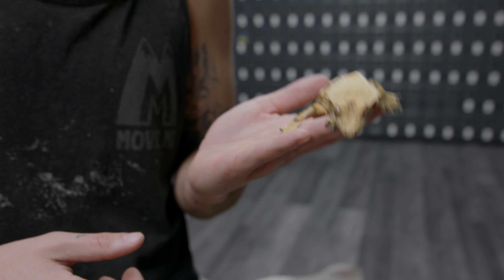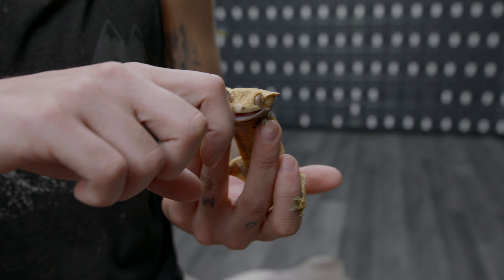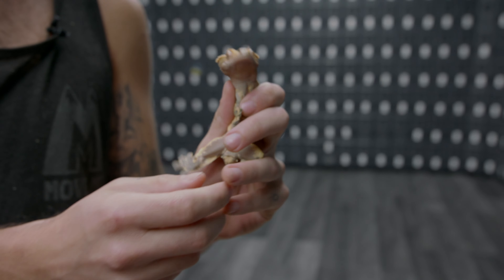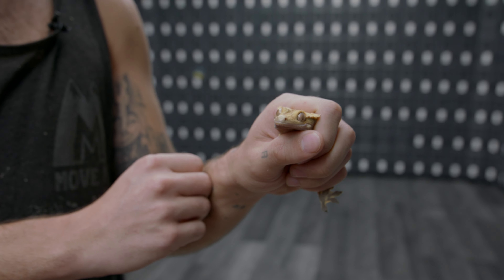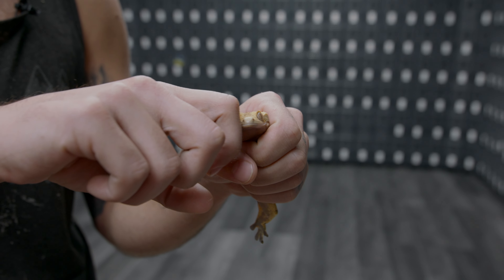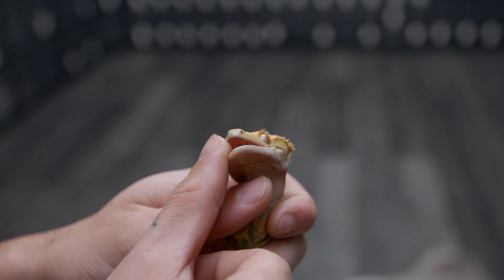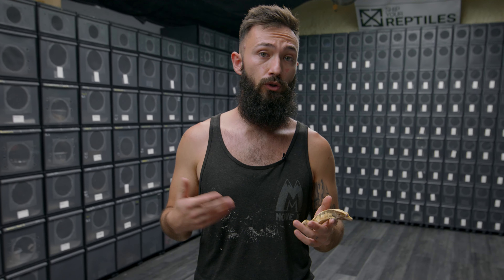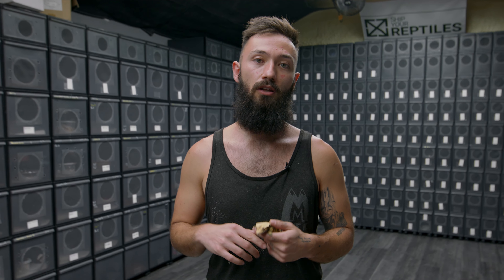How To Check Crested Gecko's Calcium Sacks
Everything I use for breeding Crested Geckos!
- Raw Honey
- Goat Whey Protein
- Egg White Powder
- Feeding Bottles
- Gecko Dishes
- Water Filter for Gecko Food
- Gutter Guard
- 6 Inch Hole Saw For Vents
- Lay Boxes
- Fake Plants
-Solid Pool Noodles
- Geckopia Flex Bridge
-Battery Powered Water Sprayer
- Feeding Tongs
- Calcium Powder
- Animal Safe Cleaning Solution